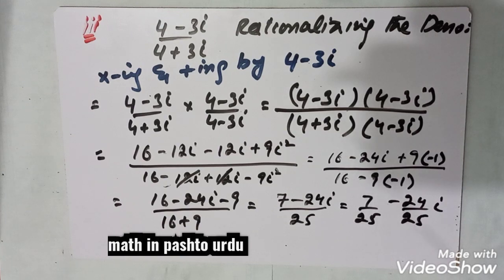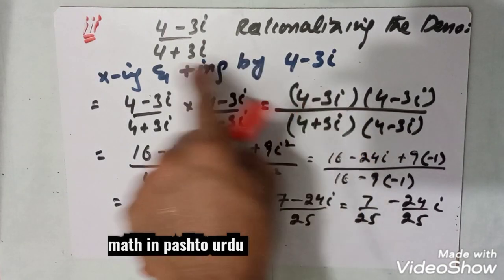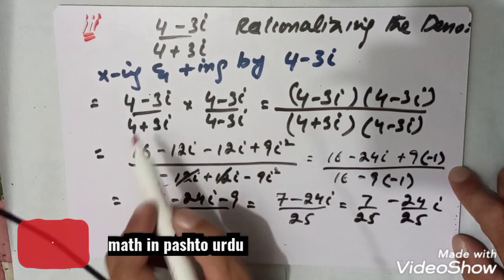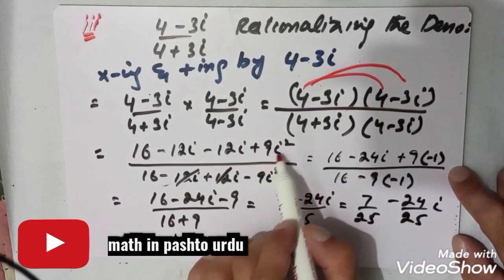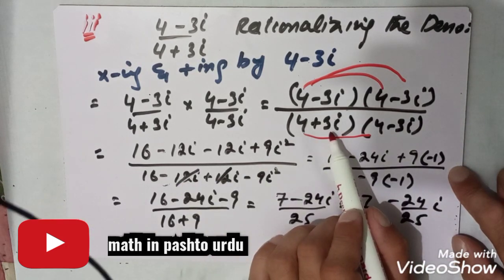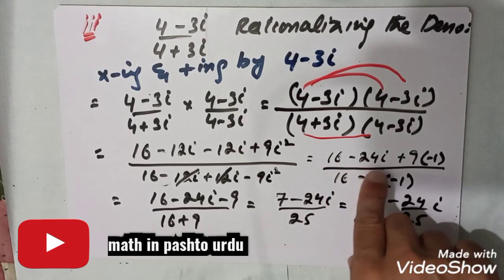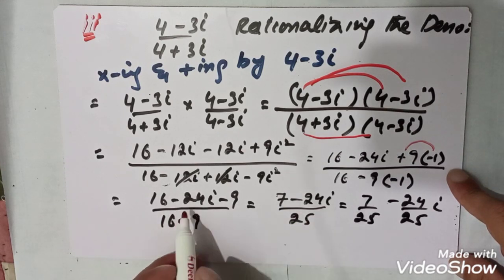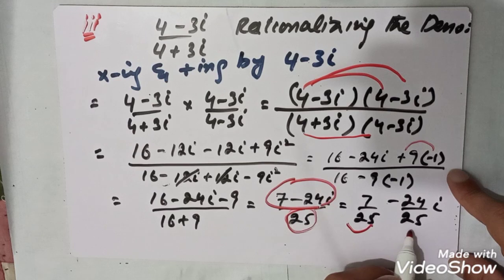Math class 11 chapter 1 complex numbers exercise 1.1 question 5(iii) KPKTB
Math in pashto
Math with English subtitles
Math class 11 ncert
math class 11 chapter 1 complex numbers exercise 1.1
math class 11 chapter 1 KPKTB